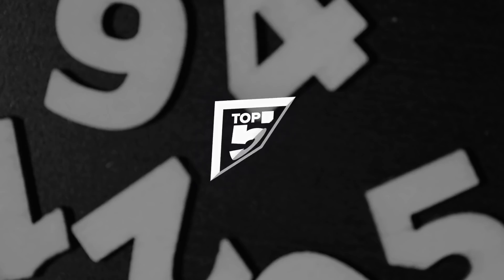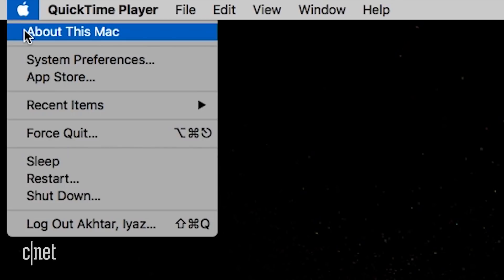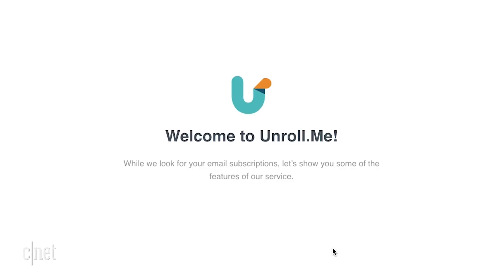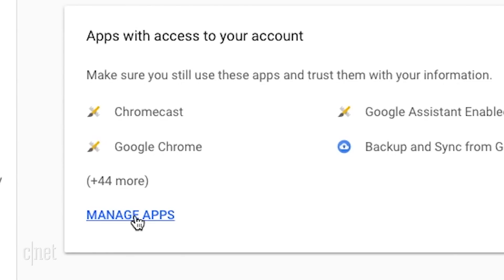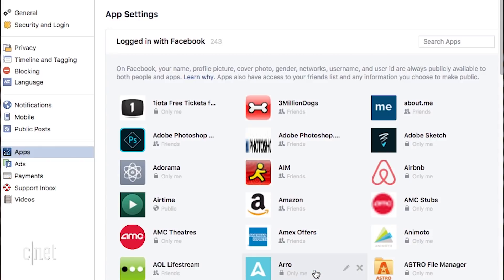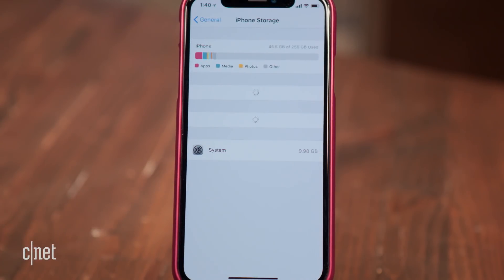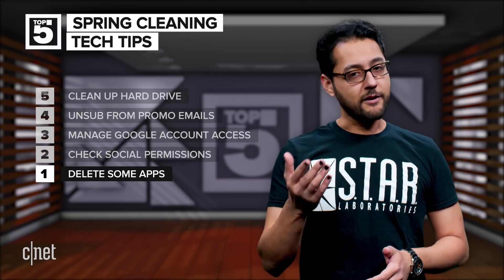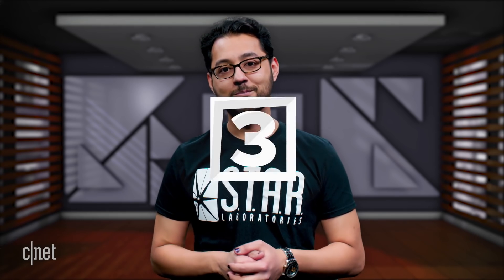Spring-cleaning tech tips (CNET Top 5)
We're finally shaking off winter and heading into a new season. Now's the time to do some much-needed cleaning up of your tech life.